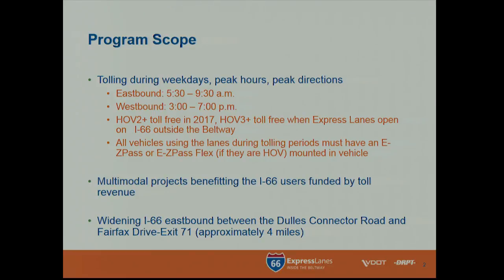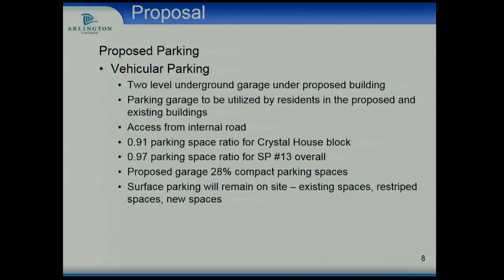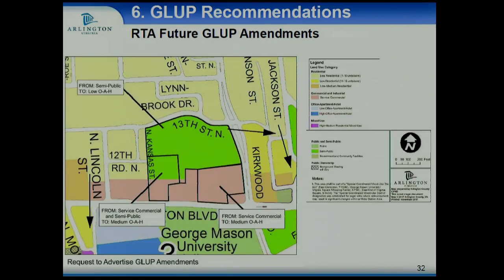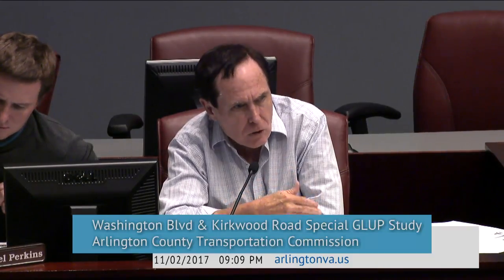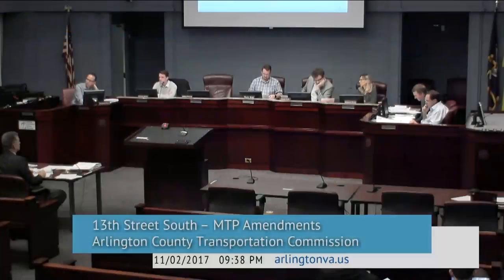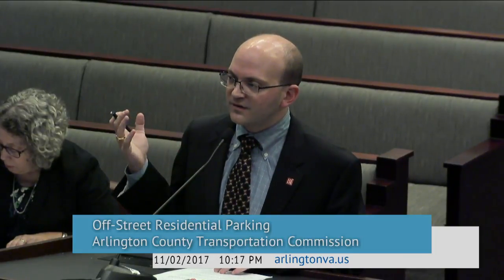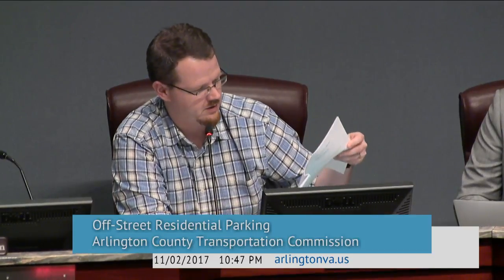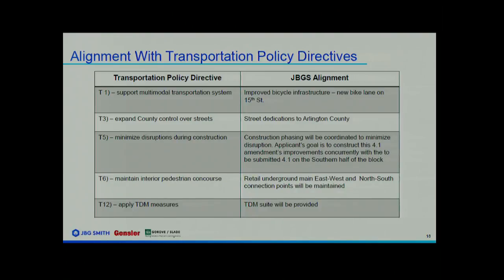Arlington County Transportation Commission Meeting - November 2, 2017